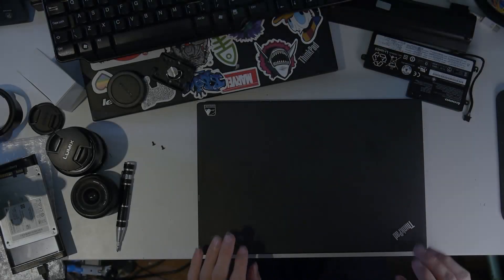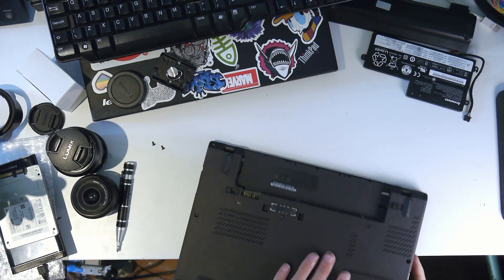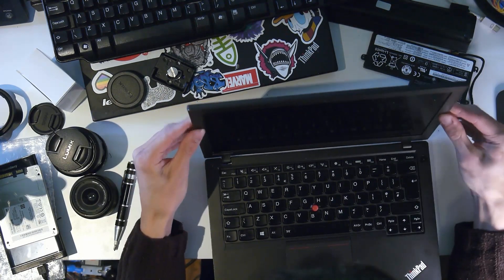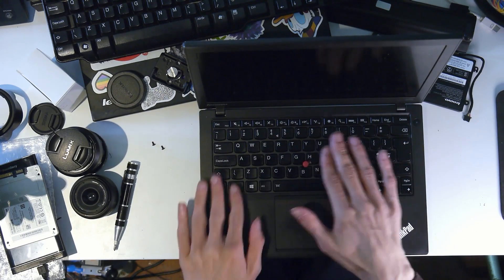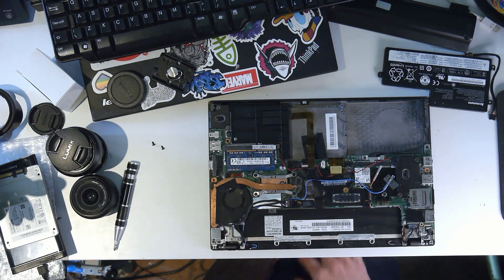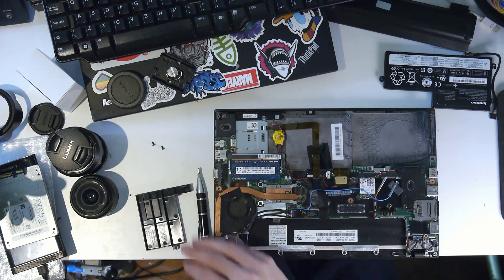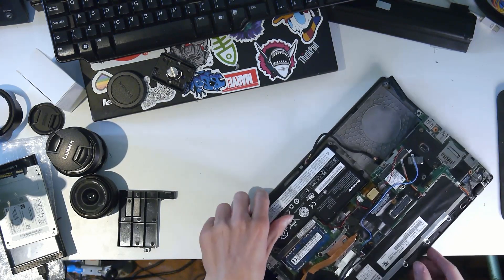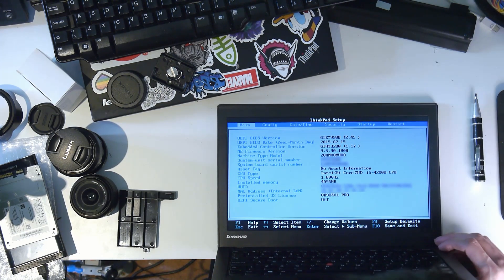ThinkPad X240 Repair/Refurbishment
I needed a smaller ThinkPad to go on holiday with awesome battery life the X240 being the smaller brother to my T440 I decided to go with that and bought a "spares and repairs" unit from eBay to fix up